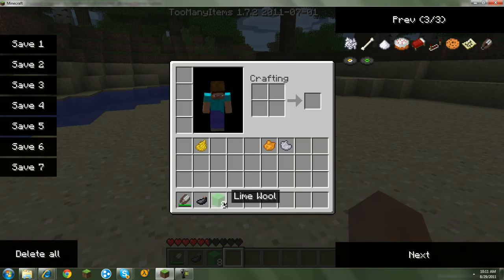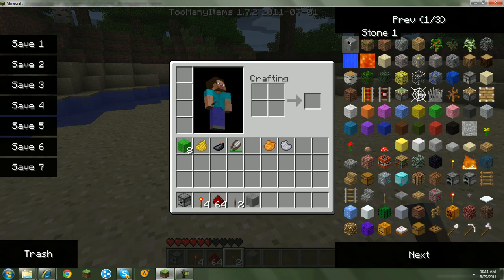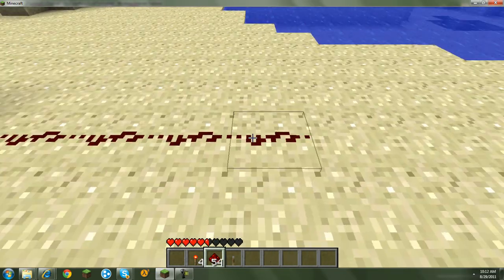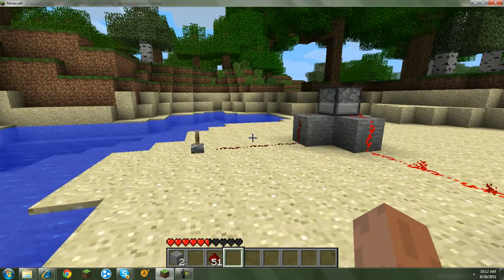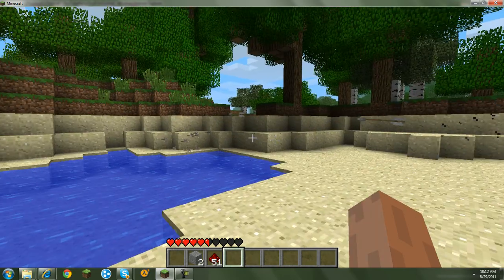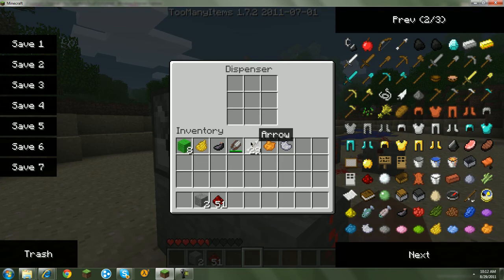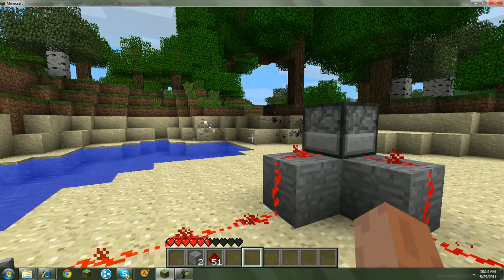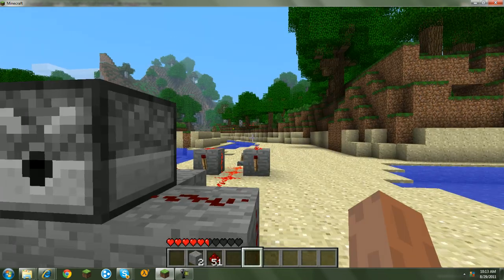How to make a redstone Machine gun Minecraft